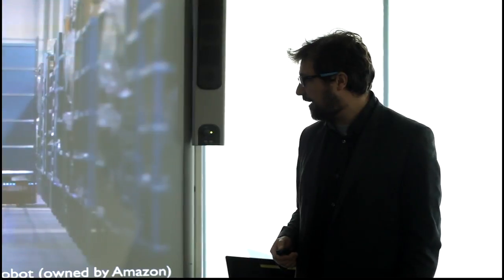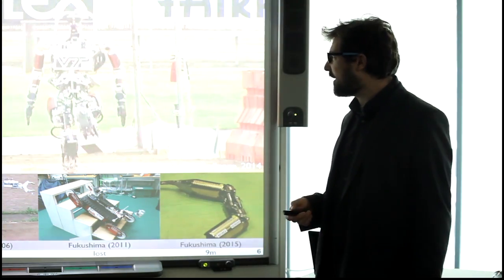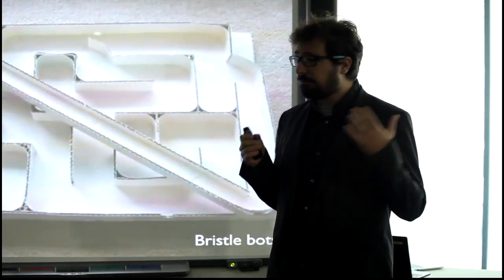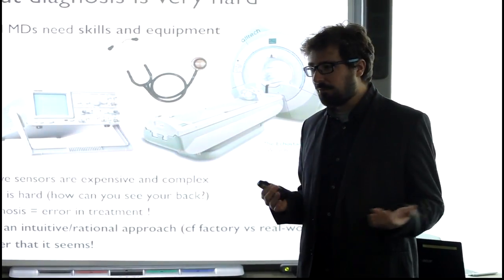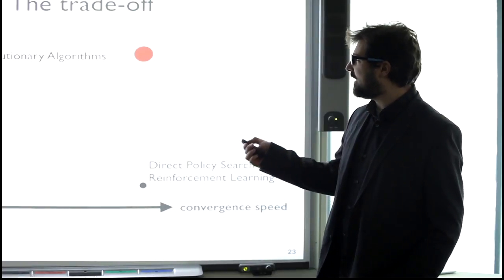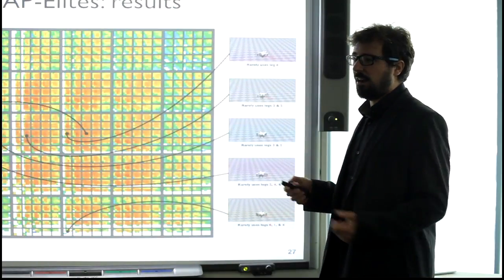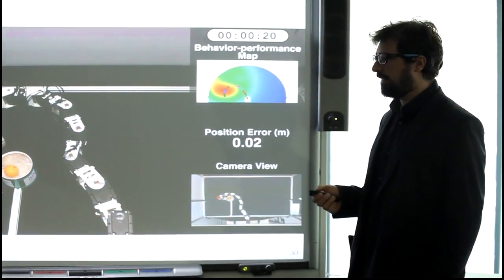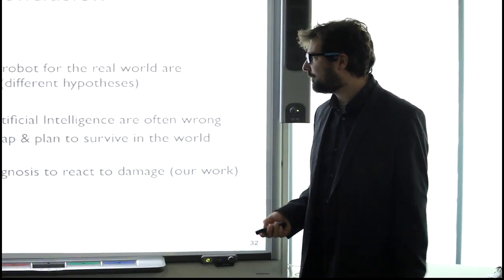Cafe Neu Romance 2015: Jean-Baptiste Mouret: Robots that can adapt to damage in minutes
At the robot performance festival "Cafe Neu Romance" in Prague Robotics Researcher Jean-Baptiste Mouret of Inria - Nancy Grand Est in France gave a talk "Robots that can adapt to damage in minutes", which was a part of the seminar "Modular Robotics & Evolutionary Robotics" that was organized by Associate Professor of ITU Copenhagen Kasper Støy.